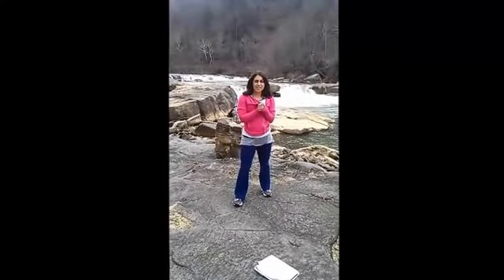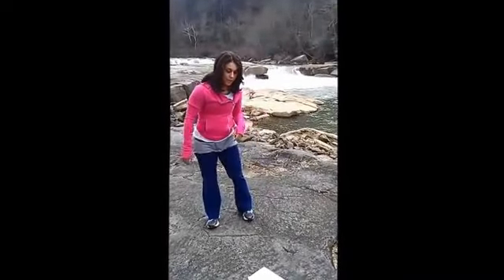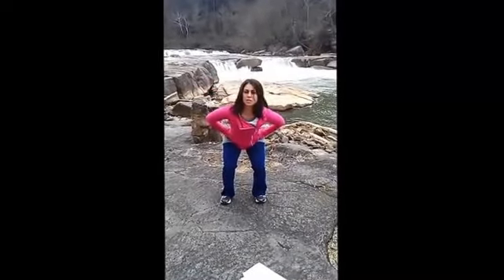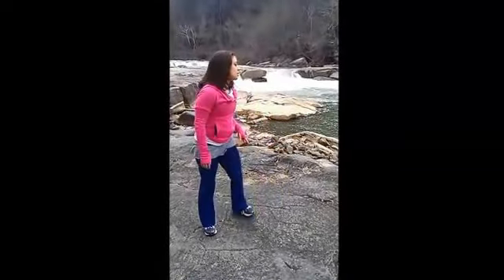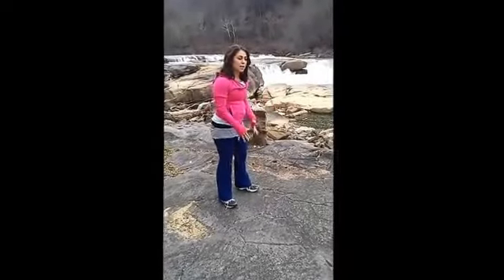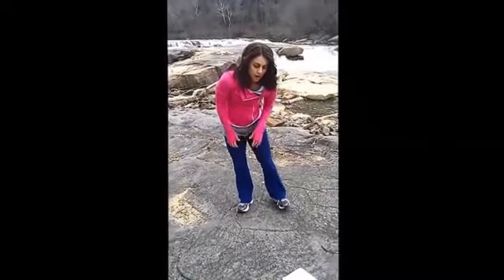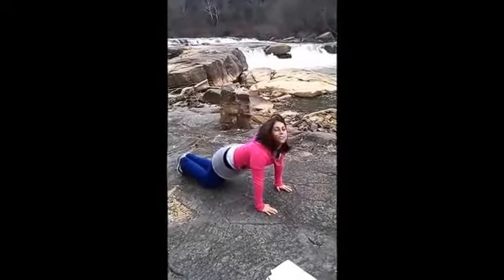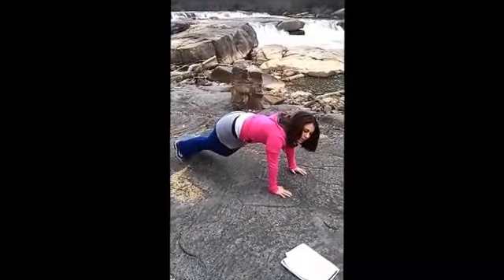lean legs 10 minute workout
Free Tight Tummy Starter Kit

Click Thumbs up!

I want you to share in all the women fat loss and toning that my top clients have enjoyed!

I am a Registered Nurse and Certified Personal Trainer.